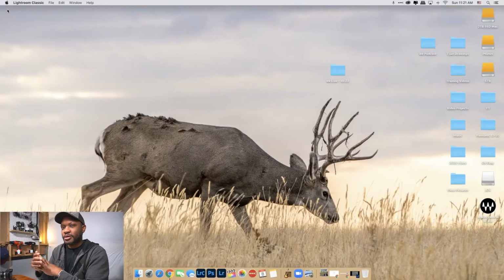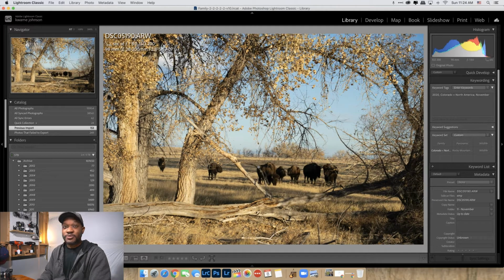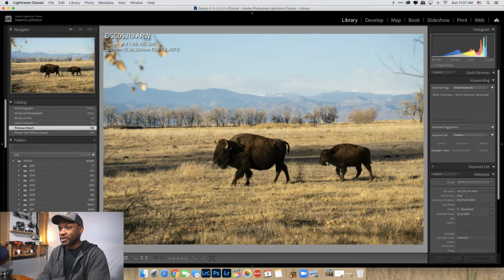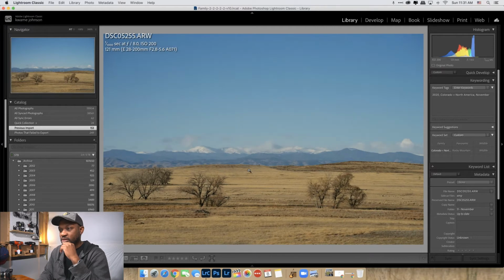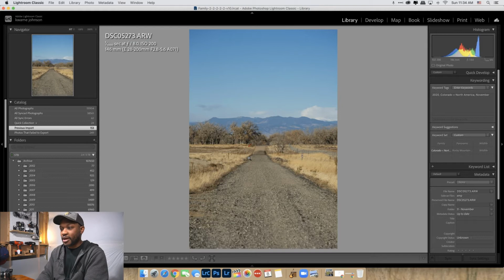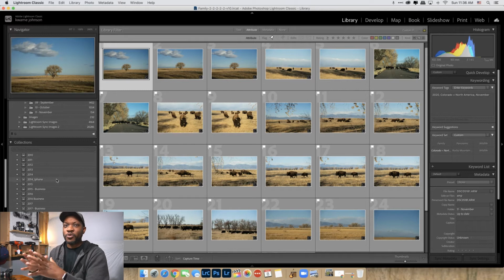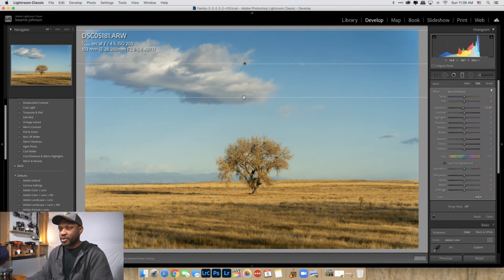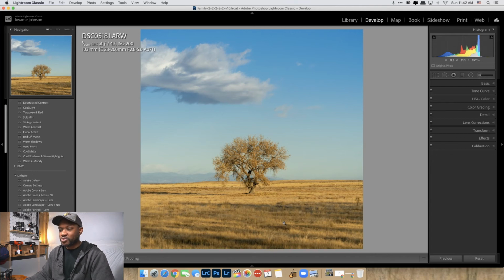Editing and Organizing Some Pictures | Edit With Me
Editing some photos from the local wildlife refuge and talking through my photography organization.

What I Use:
2017 iPad Pro 12" 512gb
Apple Pencil
Magic Mouse 2
Brydge Keyboard
Logitech Keyboard
iPad Stand
Sd Card Reader
USB Reader

Panasonic G9
Battery Grip
Panasonic 12-60mm F3.5-5.6
Sigma 25mm F1.7
Sigma 60mm F2.8
Panasonic 45-210mm

Sony A7 ii
Sony 24mm F2.8
Sony 85mm F1.8

This project will always be free and free of any advertising (except youtube ads). I do this out of passion for street photography. My goal is to inspire people through photography and video from around the world.